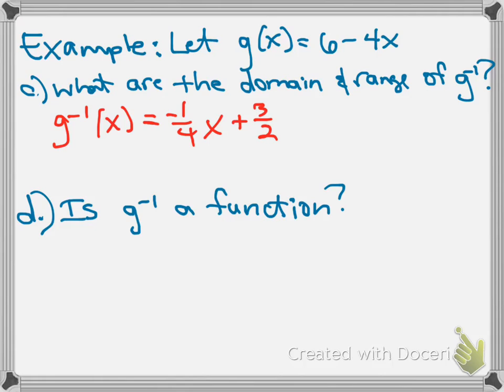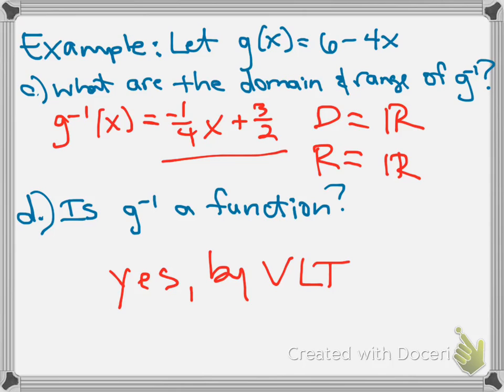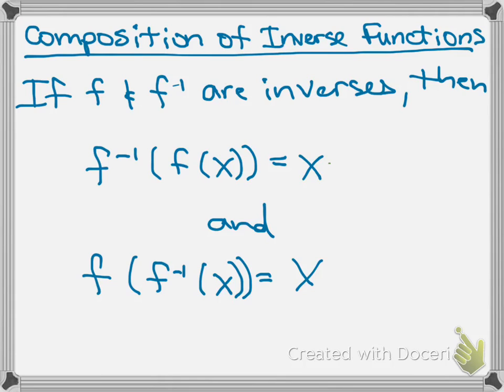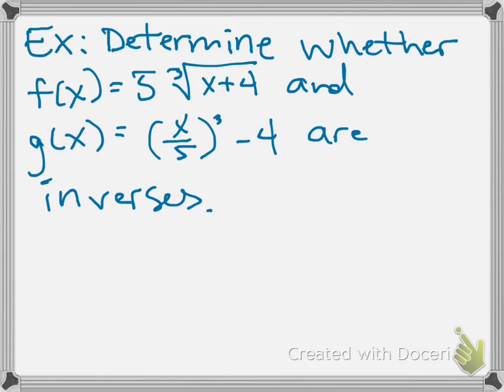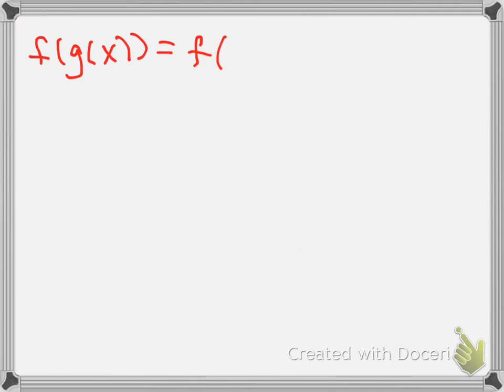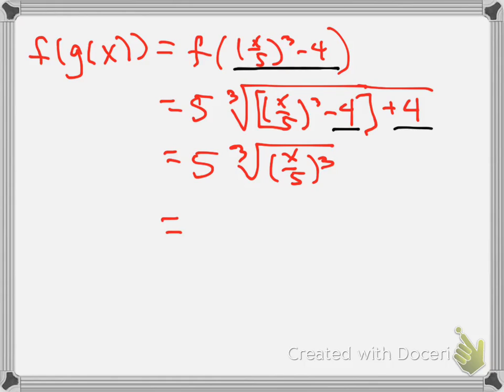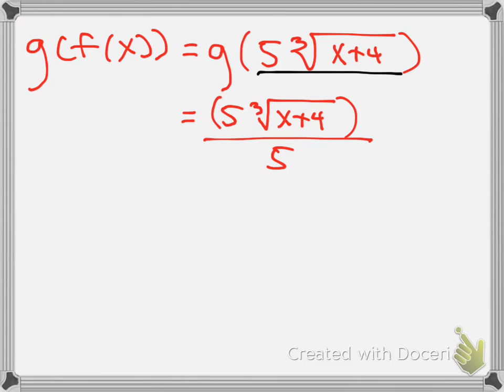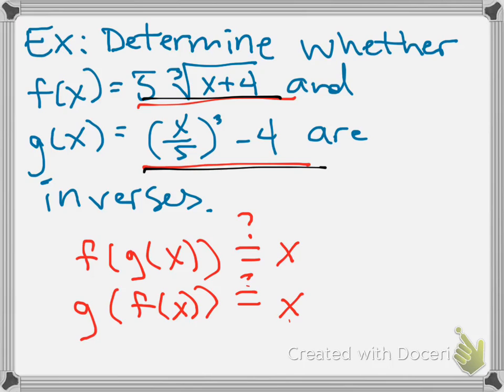Inverse Functions pt. 2